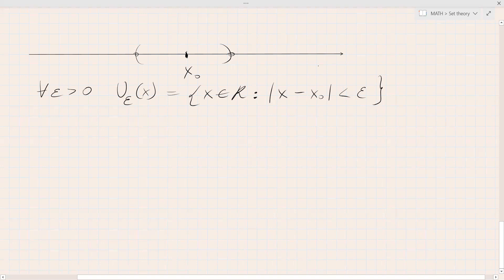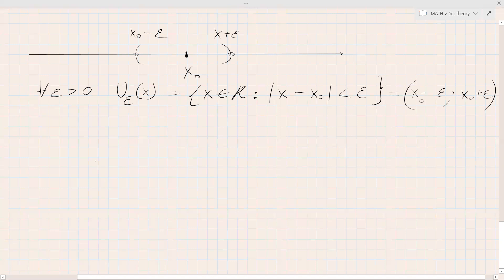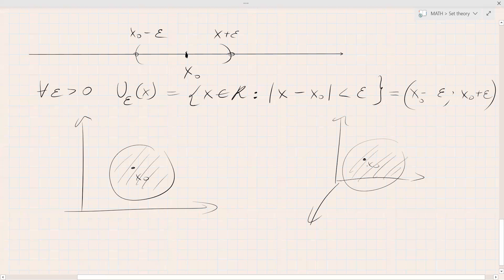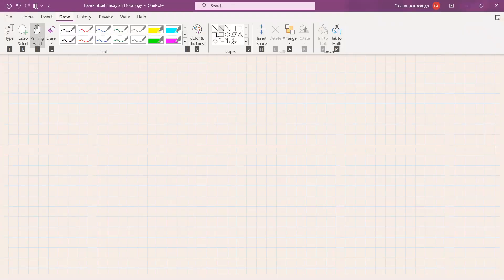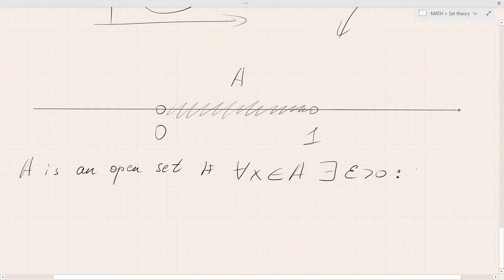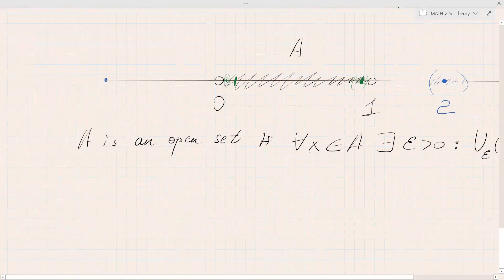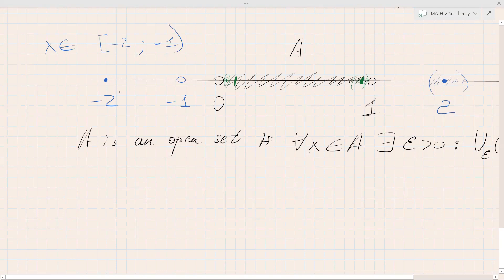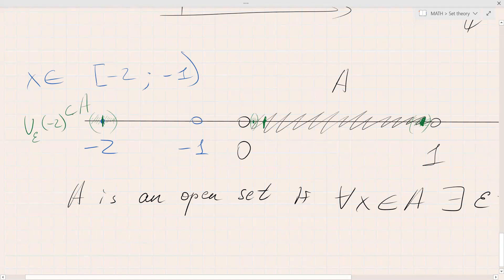Epsilon neighbourhood of a point. An open set.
It's recommended to watch at *1.5 speed or higher.